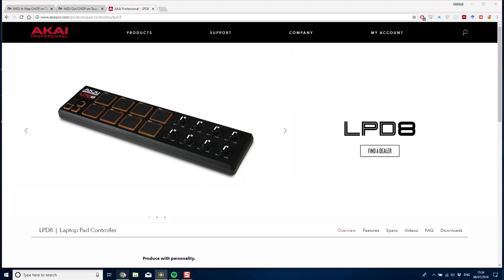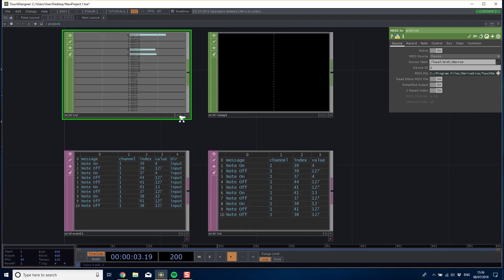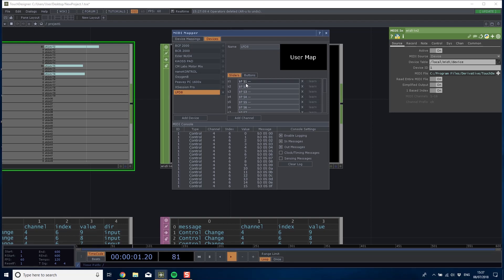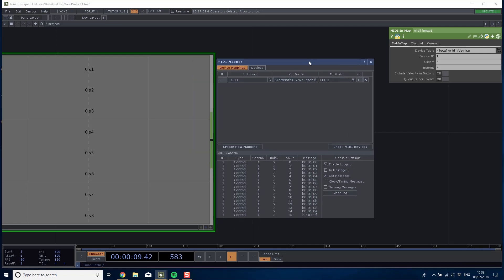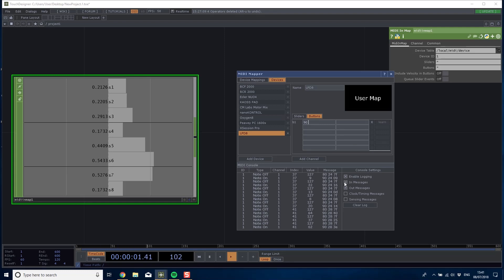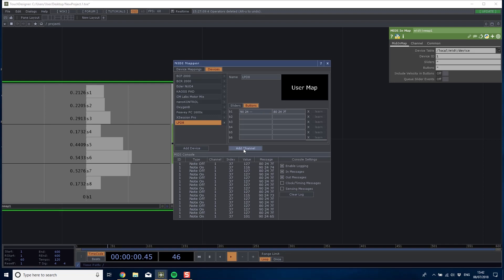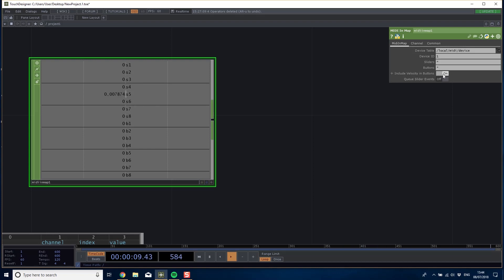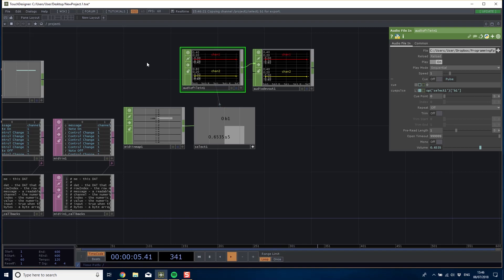Touchdesigner - Midi controller quick start guide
In this nice quick tutorial we look at setting up and customizing a device map for the AKAI LPD8 midi controller.

Accessing raw data, creating a specific device map for the pads and dials and them implementing them into a quick use case.